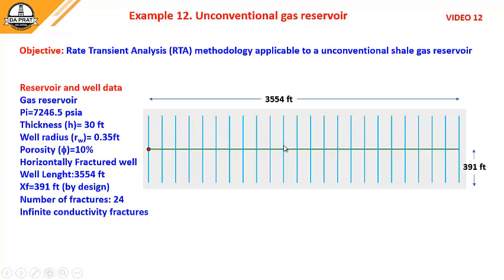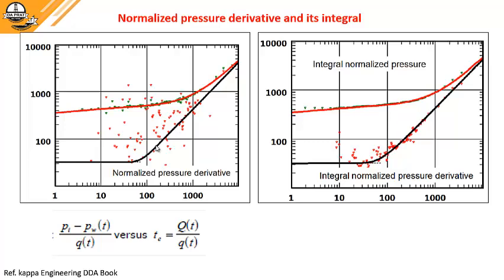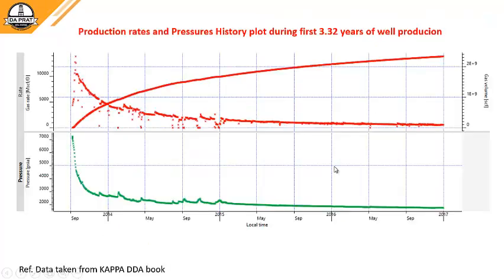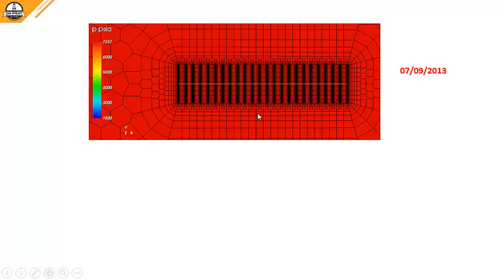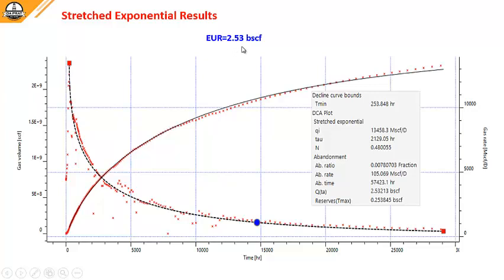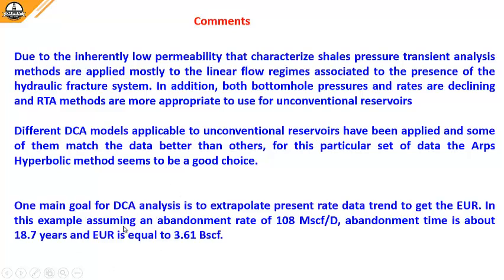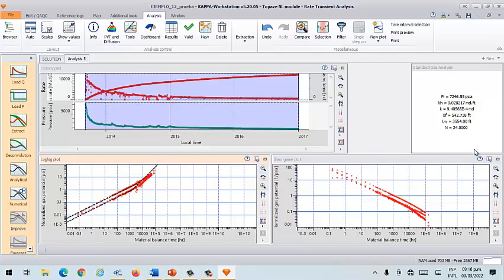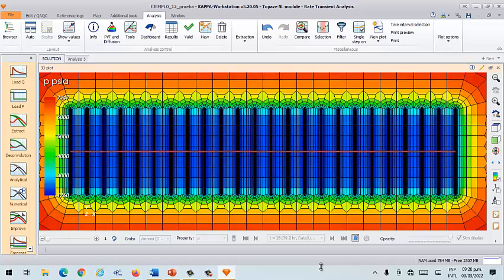RTA for a Shale Gas Reservoir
Production. Rate transient analysis (RTA) as well as decline curve analysis (DCA) applied to a multifractured horizonal well completed in an unconventional gas reservoir. Expected EUR according to available models.